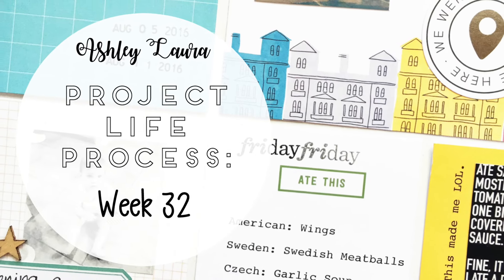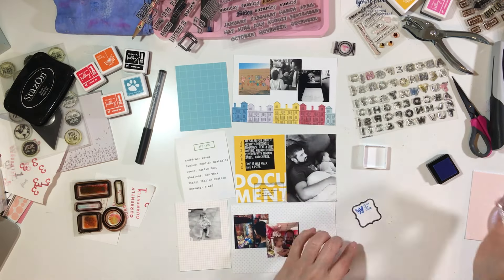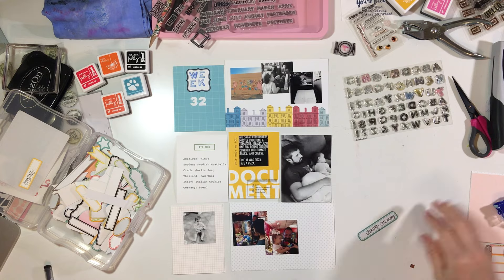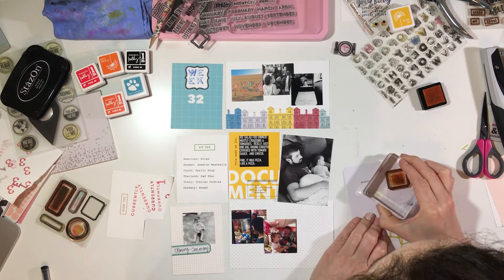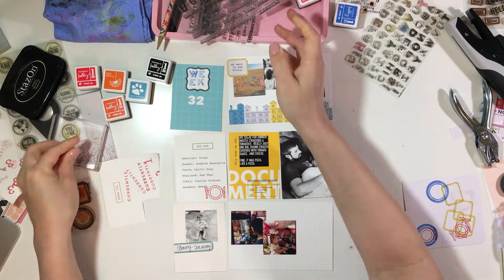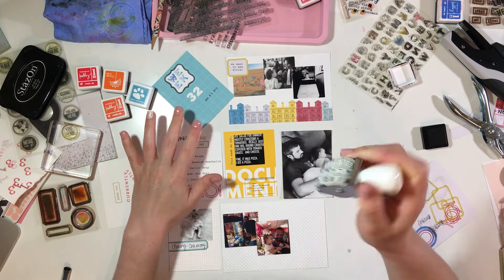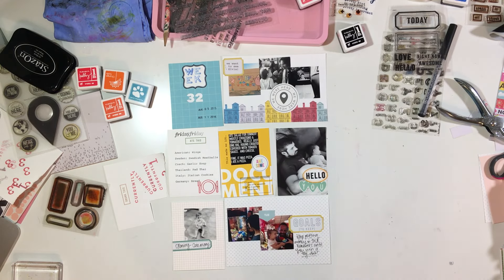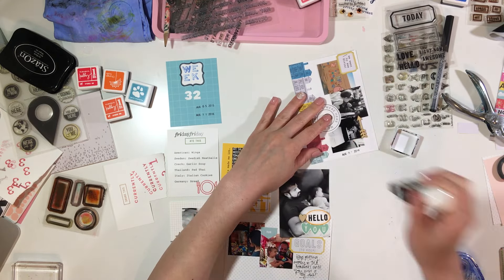Project Life Process | Week 32 | Ashley Laura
Precision Pen